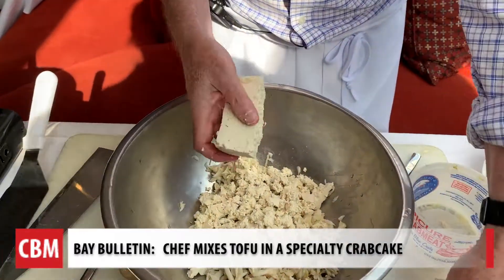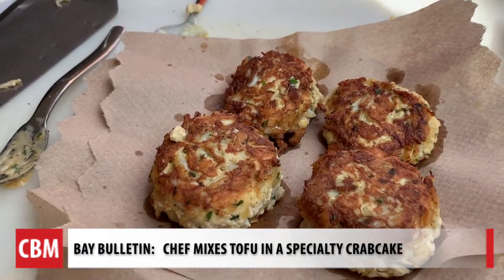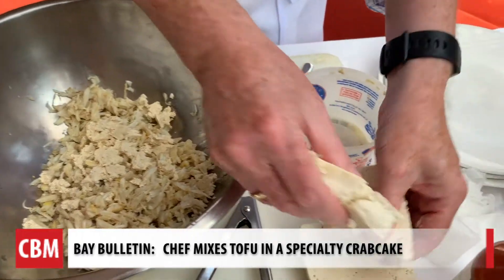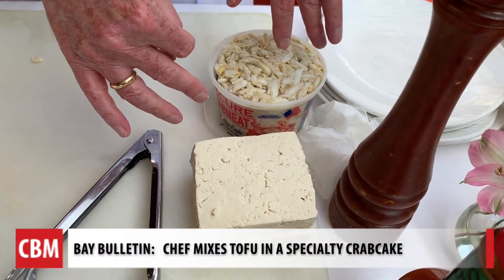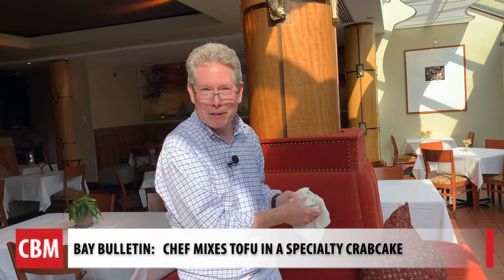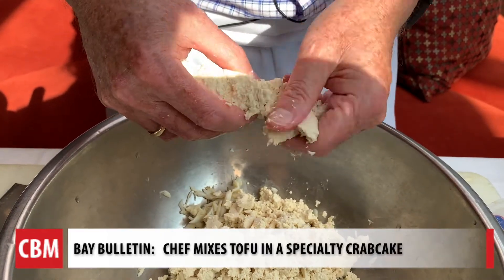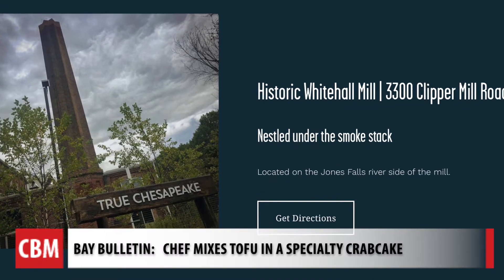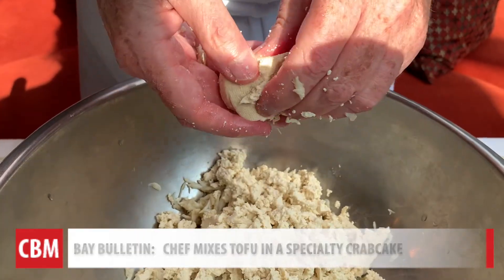Chef John Shields Mixes Tofu in a Specialty Crabcake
Tofu in a crab cake -- We're not fooling you.  Chef John Shields, the owner of Gertrude's Chesapeake Kitchen in North Baltimore, mixes tofu in a specialty crabcake, as crab prices run high this season.  He shares his recipe and we get a taste.